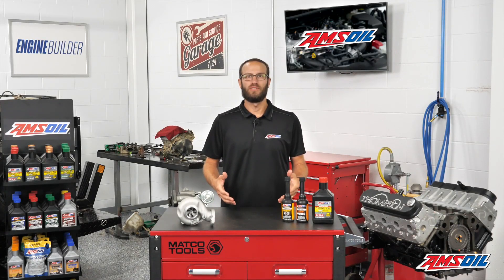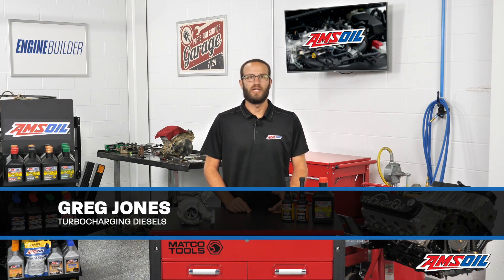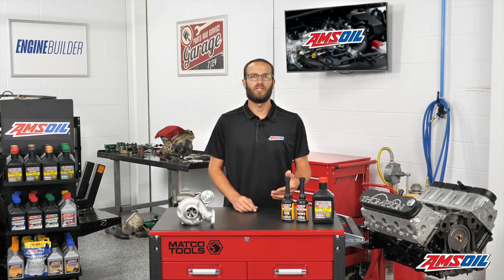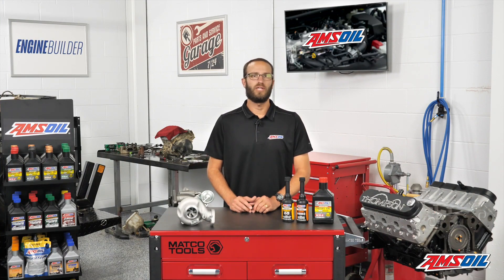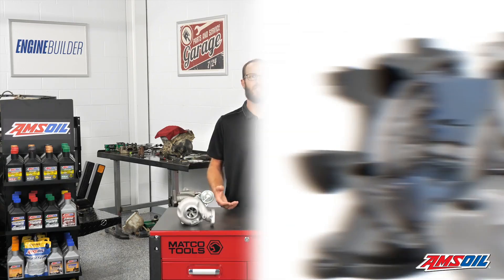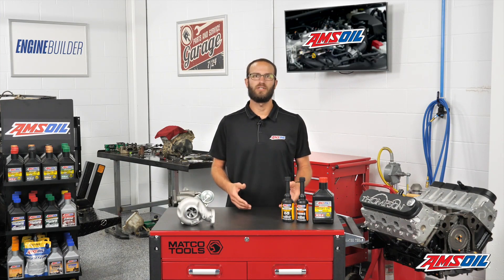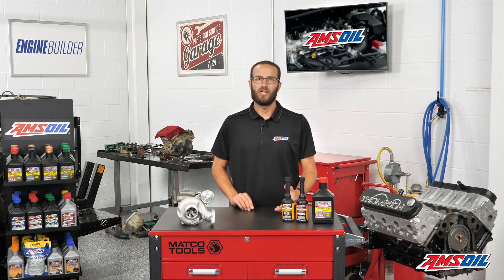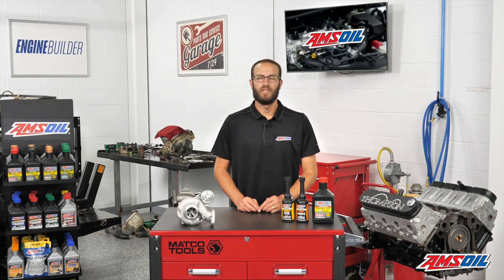Diesel Turbocharging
When it comes to turbocharging your diesel engine, there's more than one option to consider. We breakdown those options and what you should think about for different applications.